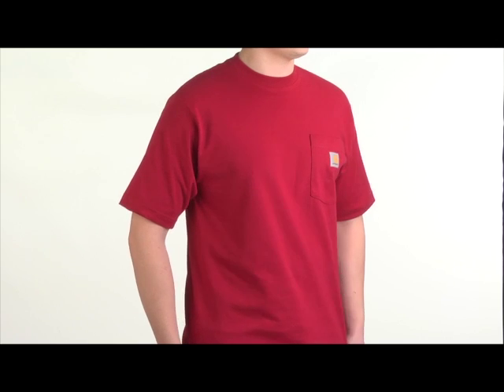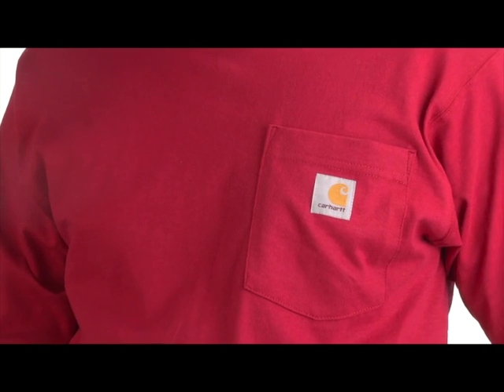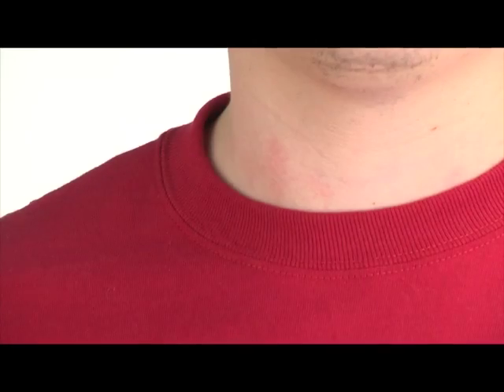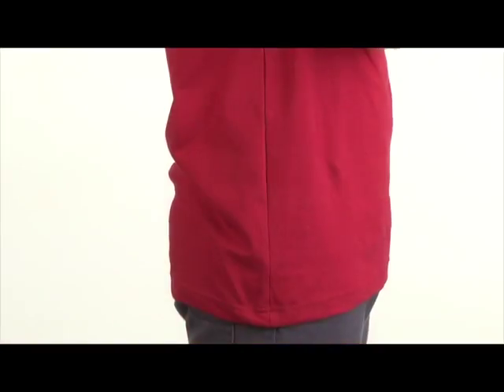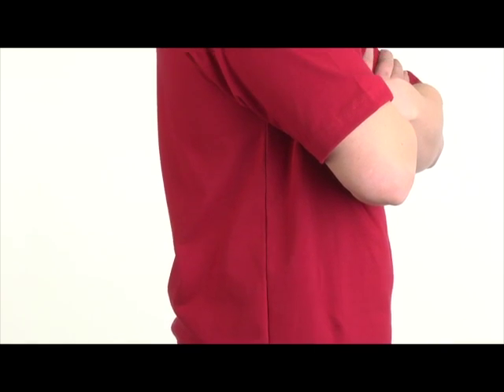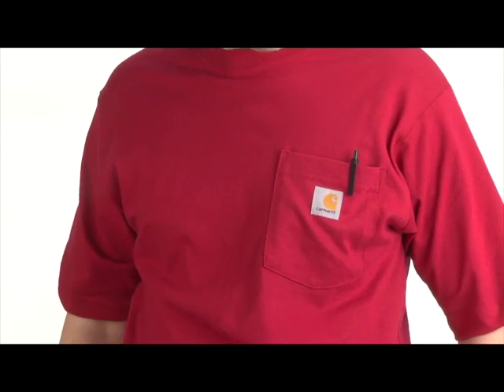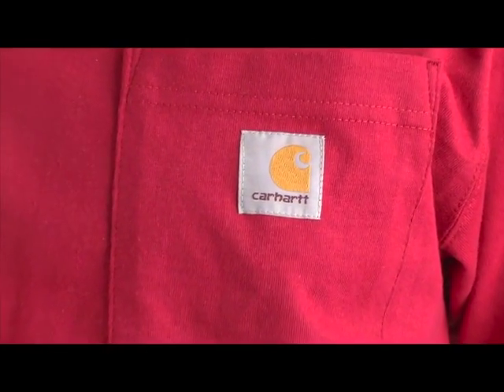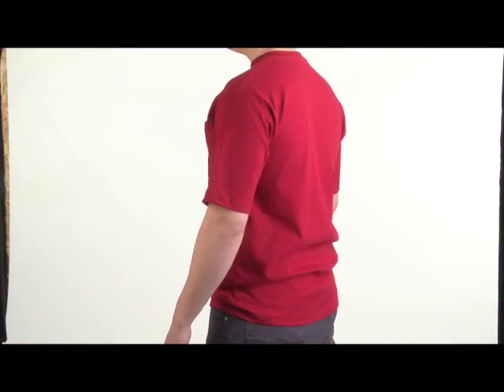Carhartt K87 Basic T-Shirt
Never underestimate the importance of a basic tee shirt. Carhartt's K87 short sleeve tee shirt is made with 6.75 ounce, 100% cotton jersey knit, adding a touch of comfort to your longest work days. The rib knit crew neck easily stretches over your head while still retaining its shape. Side seam construction minimizes twisting while the tagless neck label prevents irritation. The front left chest pocket is perfect for storage while the logo displays your pride for Carhartt products. Provided in a variety of colors, the Carhartt K87 is the perfect go to tee shirt for every day of the week.